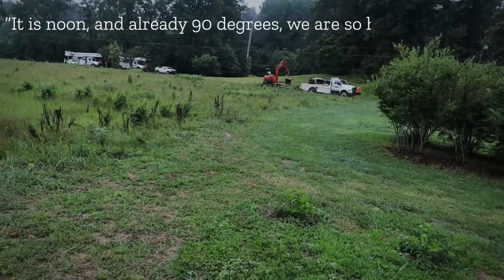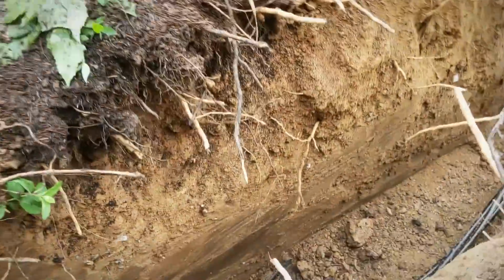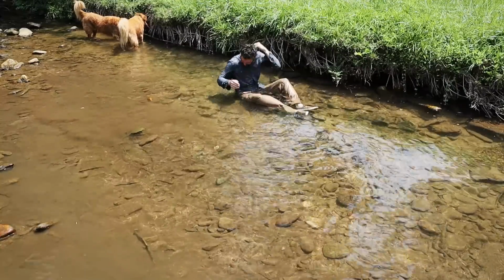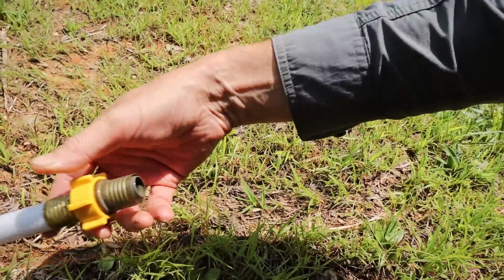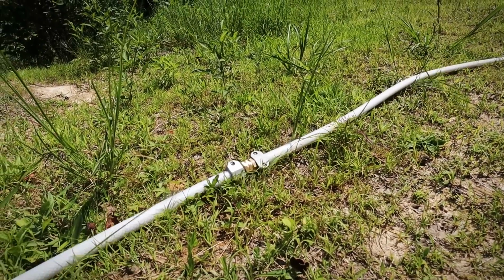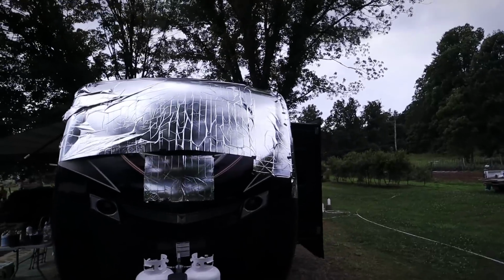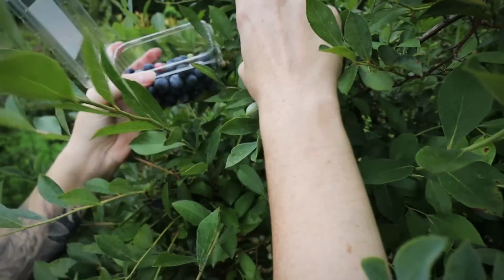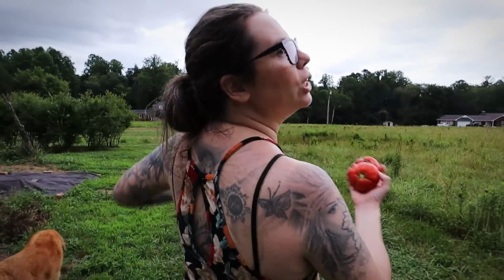Power is Installed, a Water Line RUPTURED and staying cool in the heat // Homestead Helper 22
Power is finally brought to the RV pad on Mr. Wayne's Farm. Nate and the dogs find a water source to cool off in during the heat wave that covers most of the US, and Nate finds a create use for Mylar Emergency blankets to help keep the RV cool. We face an issue with the water line that services the crops and the RV ruptures. We finish off the vlog spending time with Katie as she picks some blueberries and tomatoes.

0:00 Power Line
2:57 Staying cool at the creek and ponds
4:21 Water Line Rupture
7:44 Mylar Emergency Blankets
8:56 Blueberries and Tomatoes